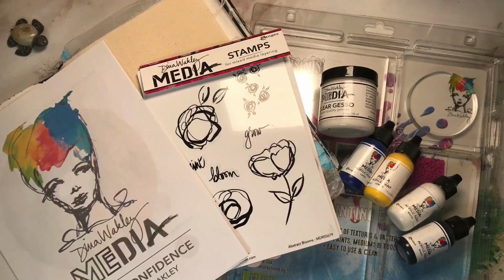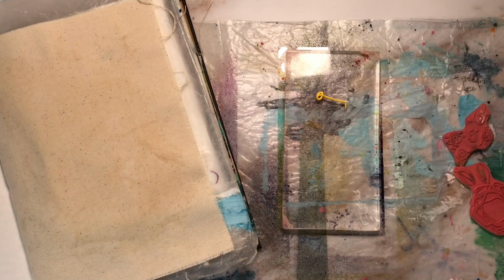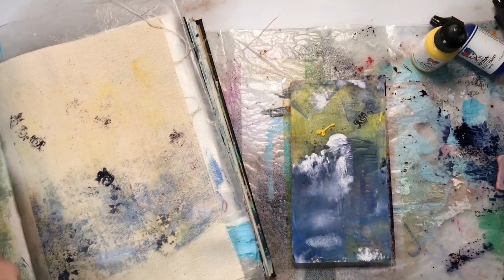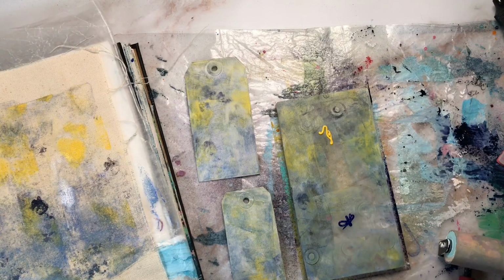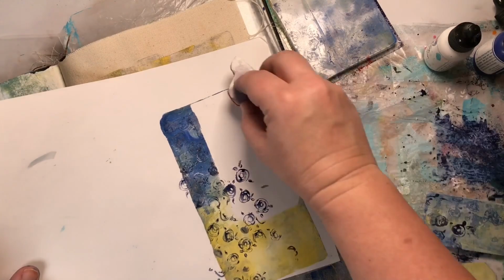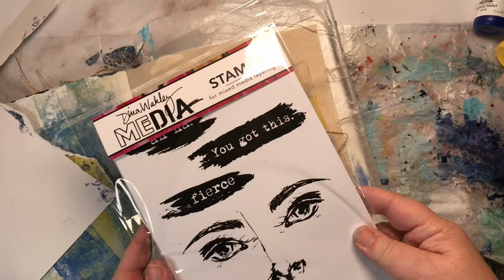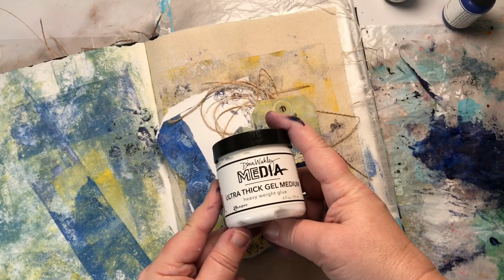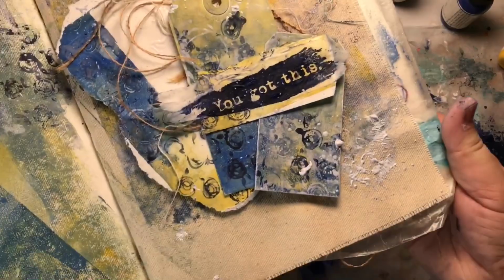Two Color Challenge Art Journal Page by Jessica Sanders